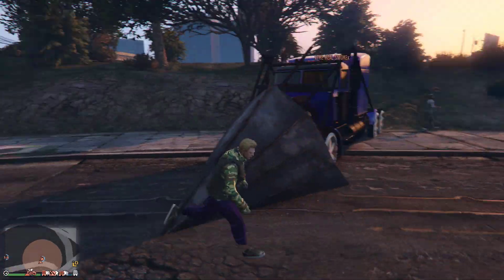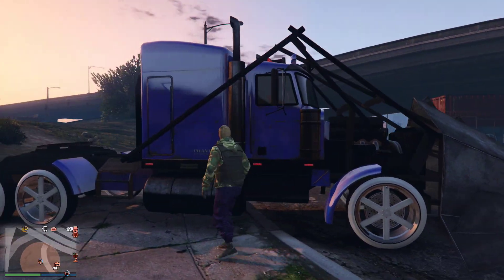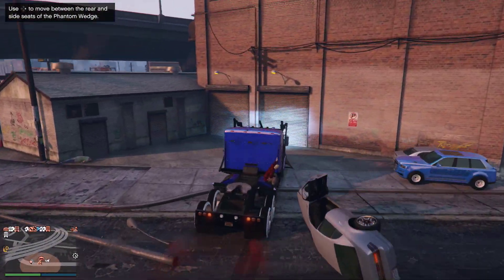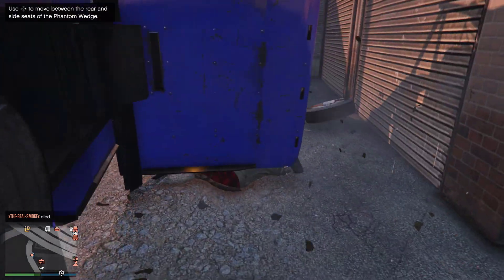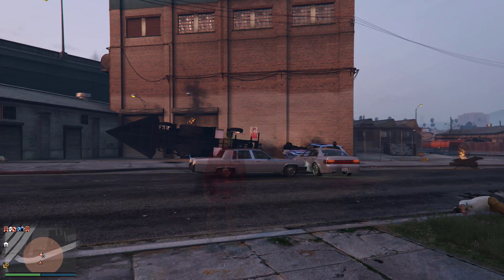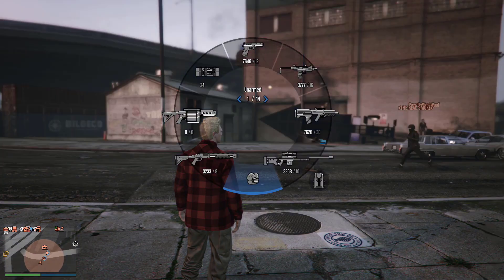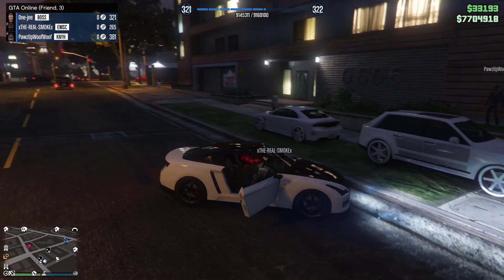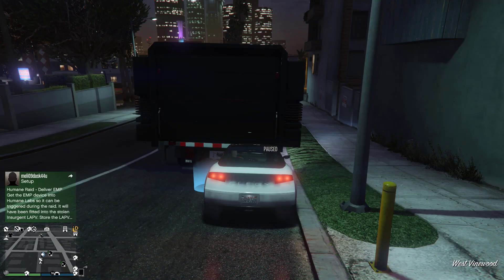*VERY EASY* GCTF GIVE CARS TO FRIENDS GLITCH CONTRACT DLC GTA 5 FREE CAR! ( XBOX ONE/PS4)